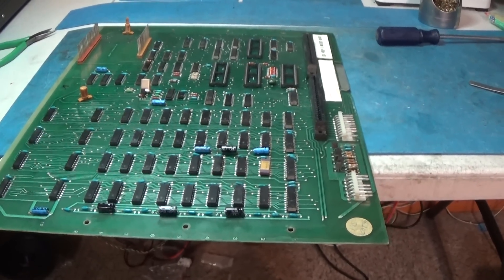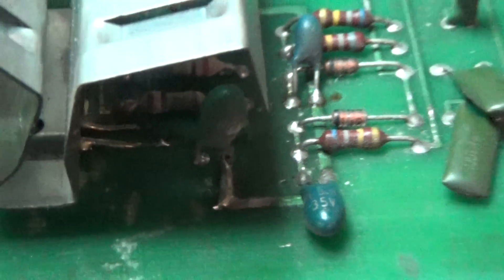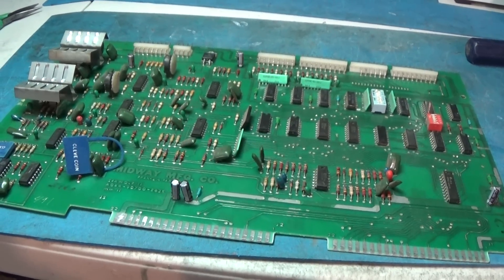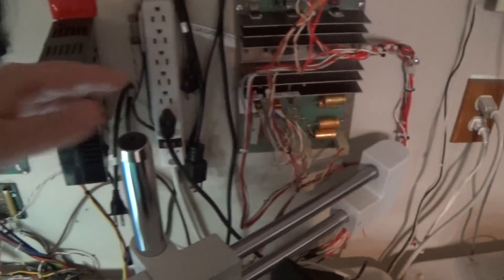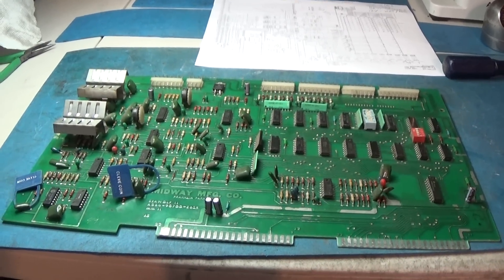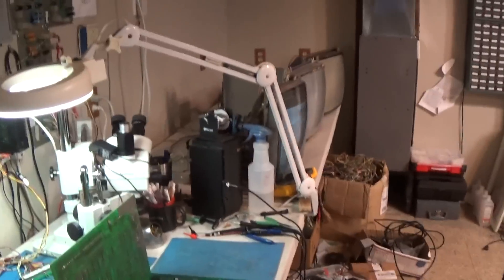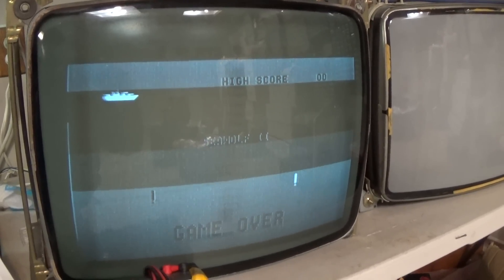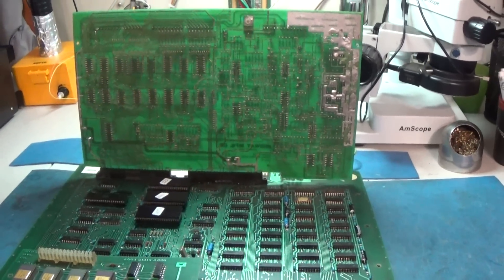Part 2 - 1978 Bally Midway Sea Wolf II PCB Repair!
Part 2